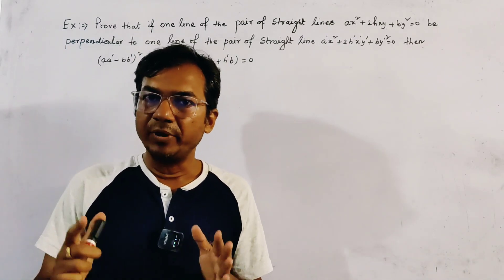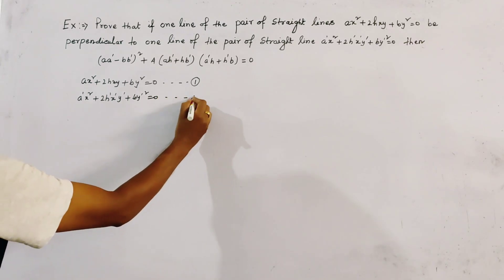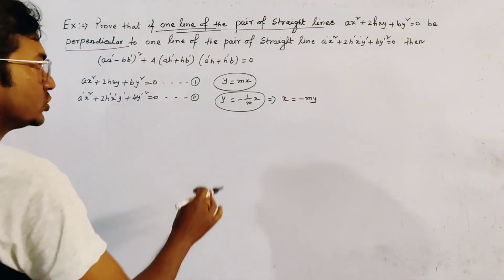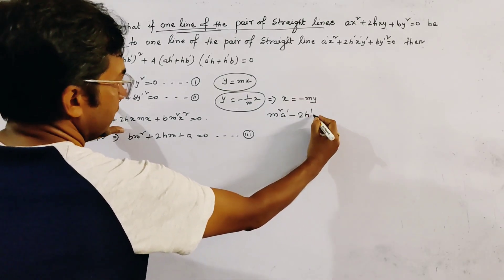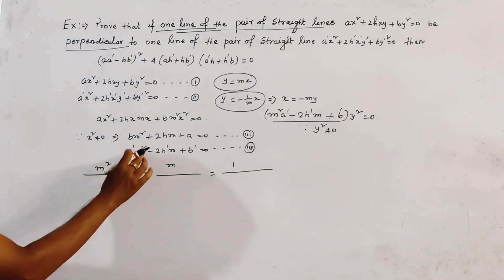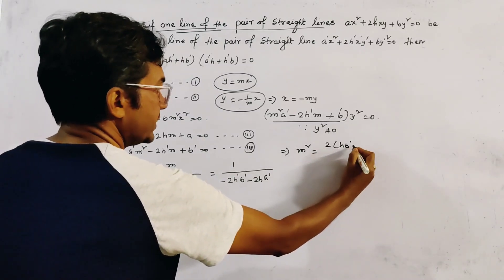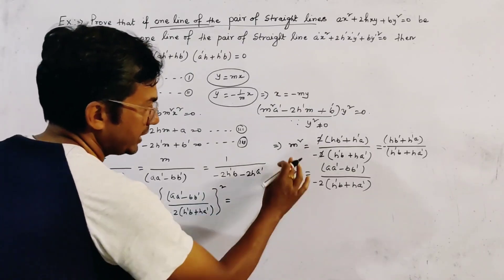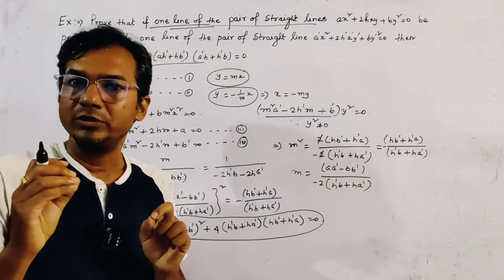Prove that if one line of the pair of the straight lines ax^2+2hxy+by^2=0 be perpendicular to one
Prove that if one line of the pair of the straight lines ax^2+2hxy+by^2=0 be perpendicular to one line of straight lines represented by a'x^2+2h'xy+b'y^2=0 then (aa'-bb')^2+4(ah'+hb')(a'h+h'b)=0

Link of Lecture of Exercise Solution from Analytical Geometry of 2D & 3D by Ghosh and Chakraborty (Pair of straight lines).👇

 Invarient expression in rotation with details explanation .(Lecture -04)

Matrix from of coordinate transformation formula.(Lecture -03)

 Derive different fromula of transformation of axes in two dimensions geometry.(2nd Lecture)

This video contains solution of a problem from the exercise of pair of straight line (Ghosh and Chakraborty: Analytical geometry) Problem:16 Exercise II(A)

This video contains solution of a problem from the exercise of pair of straight line (Ghosh and Chakraborty: Analytical geometry) Problem:8 Exercise II(A)

This video contains solution of a problem from the exercise of pair of straight line (Ghosh and Chakraborty: Analytical geometry) Problem:7

This video contains solution of a problem from the exercise of pair of straight line (Ghosh and Chakraborty: Analytical geometry) Problem:2

This video contains solution of a problem from the exercise of pair of straight line (Ghosh and Chakraborty: Analytical geometry) Problem:1

This video contains the deduction of pedal equation of reciprocal sprial.

This video contains the deduction of pedal equation of LAMNISCATE.

This video contains the deduction of pedal equation of parabola from polar equation of parabola.

This video contains the deduction of pedal equation of cardioid from polar equation.

2DGeometry( Pair of straight line)Part :2

Important MCQ on Differential caPart:1)